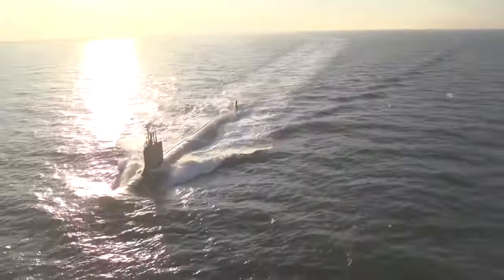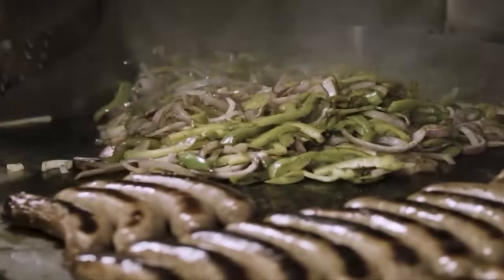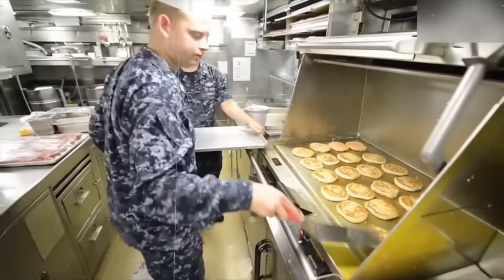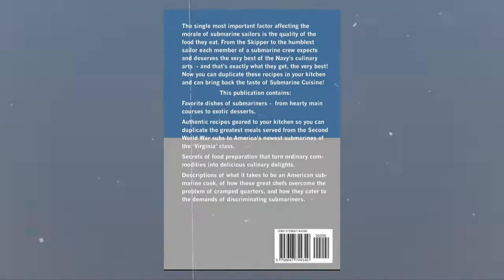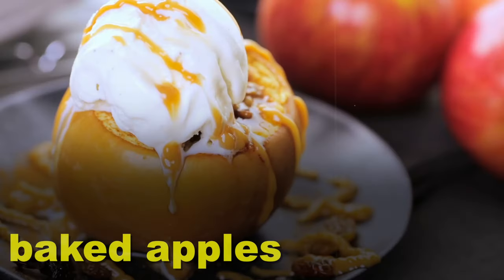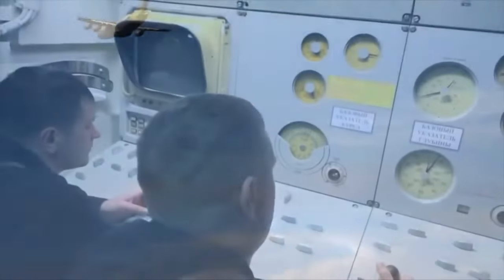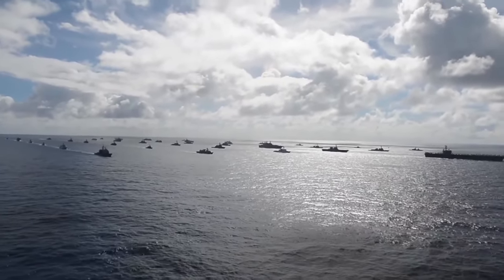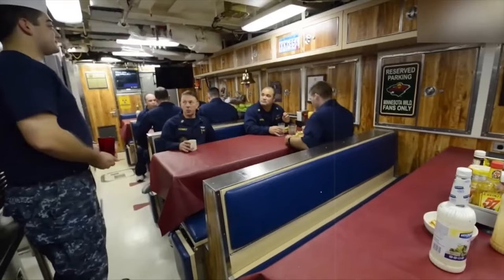Secrets of the U.S. Navy's Food Supply for Nuclear Submarines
In this video, we are going to take a look into the process of getting food provisions to US Navy nuclear submarines out at sea. We will learn how the U.S. Navy overcomes obstacles to send nutritious meals underwater to the submarine crew. Let’s discover how the Navy sources its food including refrigerated food and look at how it is freshly prepared in this contained environment. This will take a rare look inside one of the U.S. Navy’s submarines and provide a rare glimpse at the lives of these crew members.